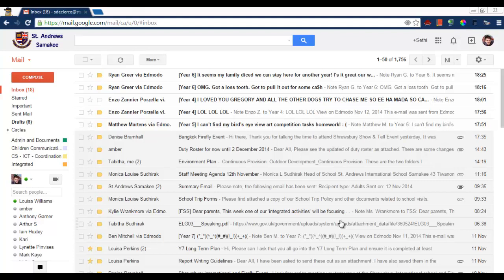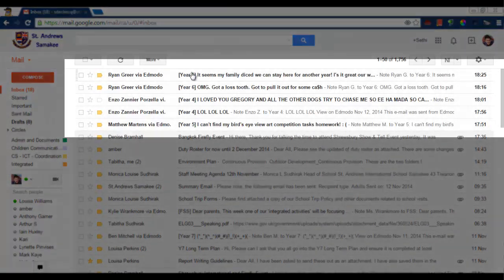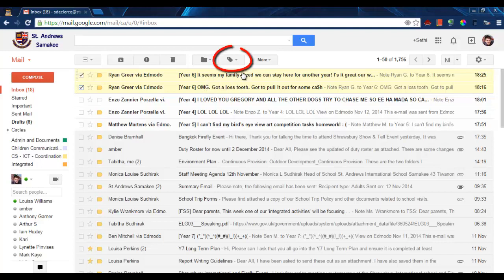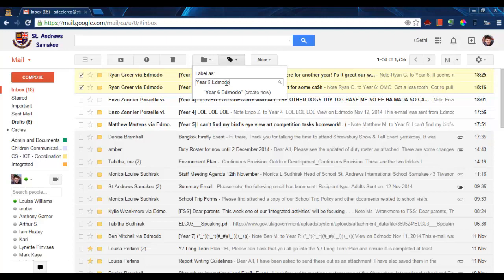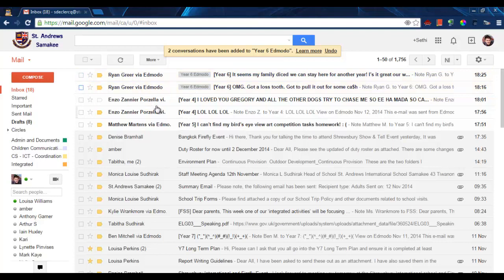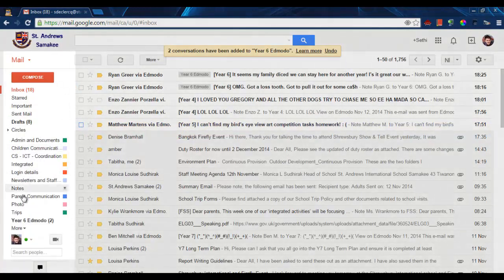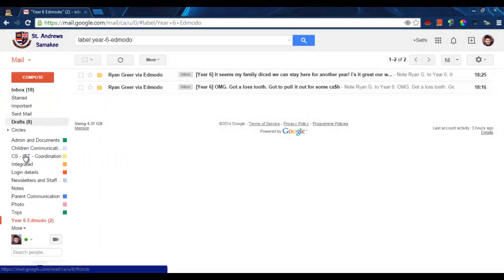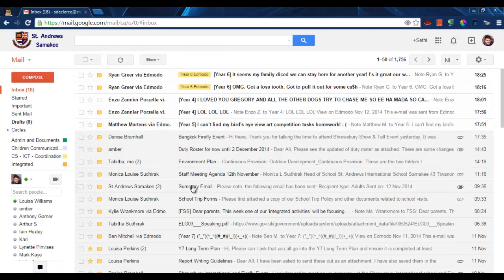1 Minute How To - GMail - Using Labels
In this first 1 Minute 'How To' we look at GMail and the use of labels.

Using labels will make it easier to archive, store and find important emails that would otherwise get lost in the thousands of messages you have!